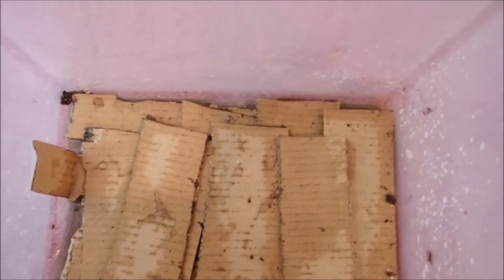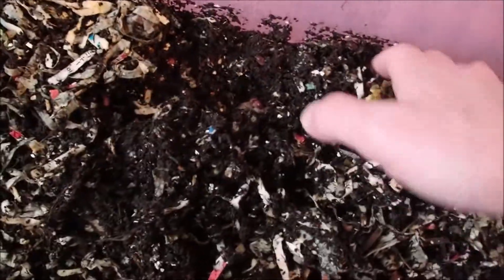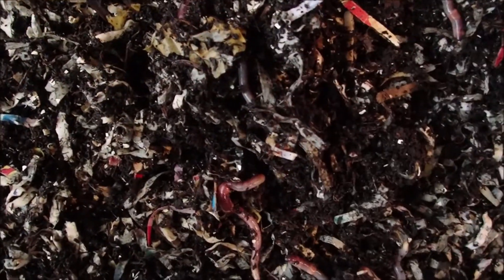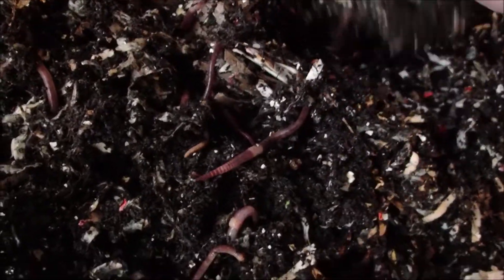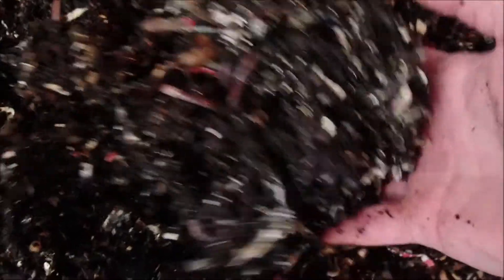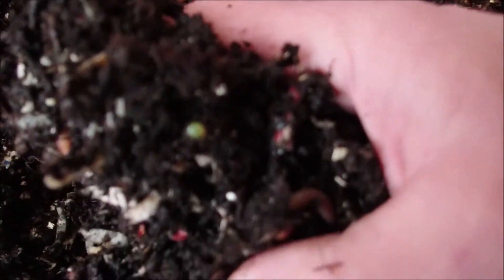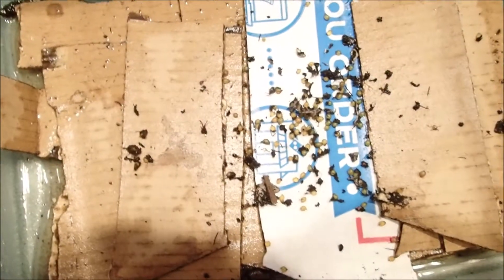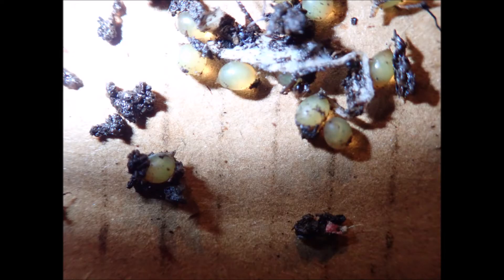European Night Crawlers 1-11-19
This is the 3 week update on the European Night Crawlers and the start of an European cocoon only bin.